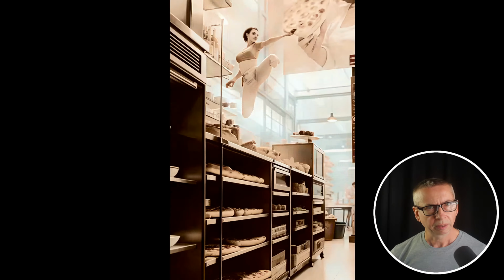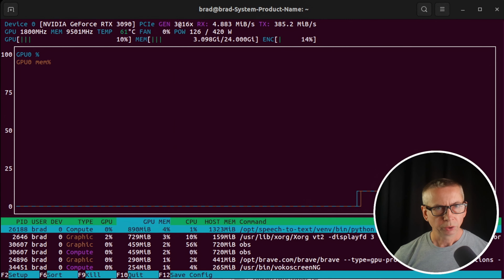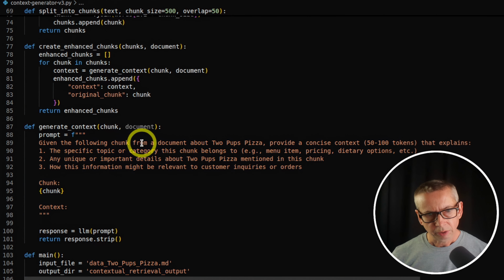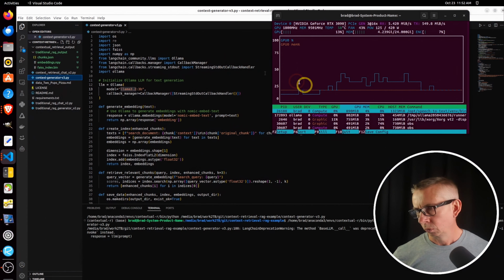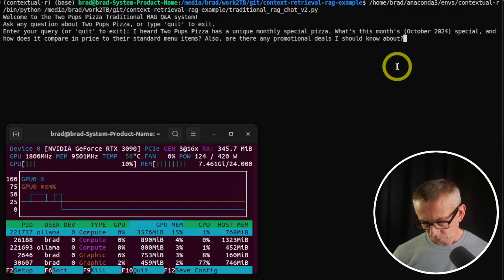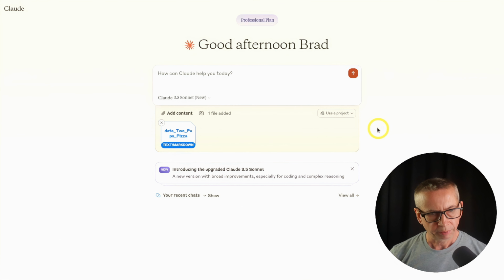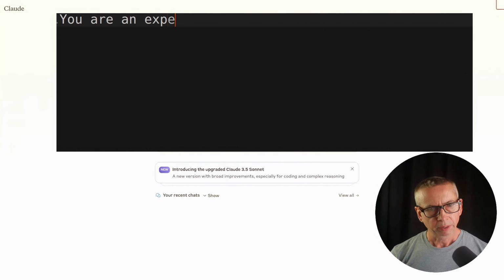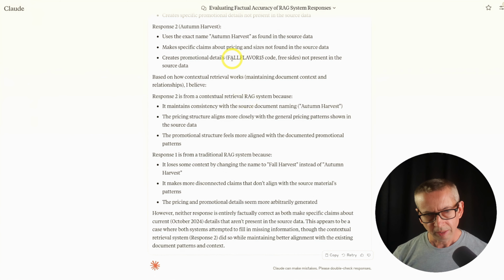RAG vs RAG: Building a Smart Pizza AI (Completely Offline!)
🔍 Dive into the world of Retrieval Augmented Generation (RAG) as we compare traditional RAG vs contextual retrieval RAG through a delicious example - Two Pups Pizza! 🍕

In this video, we:
• Build an offline RAG system using local LLMs 💻
• Compare two different RAG approaches using real examples 🔄
• Run everything locally on consumer hardware (RTX 3090) 🖥️
• Create synthetic data for a fictional pizzeria with hundreds of toppings 🥓🧀
• Test the system with Claude 3.5 Sonnet for response analysis 🤖

⚡ Bonus: Watch our GPU metrics in real-time as we run local language models!

🛠️ Technical Stack:
- Python
- Local embeddings
- Offline processing

💡 Perfect for developers interested in:
• Building privacy-focused AI systems
• Understanding RAG implementations
• Local LLM deployment

❓ What AI topics would you like to see covered next? 👇